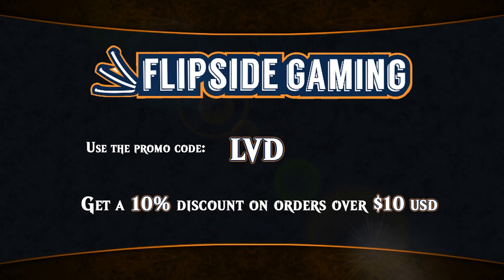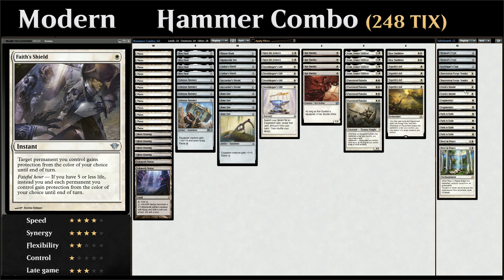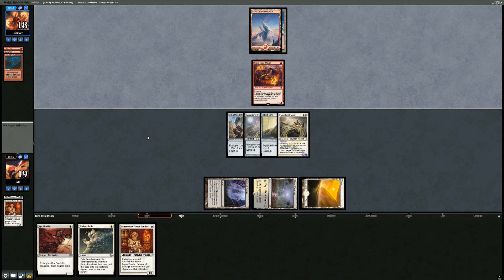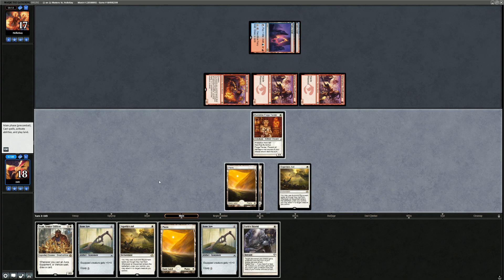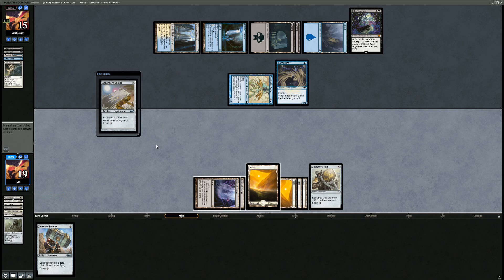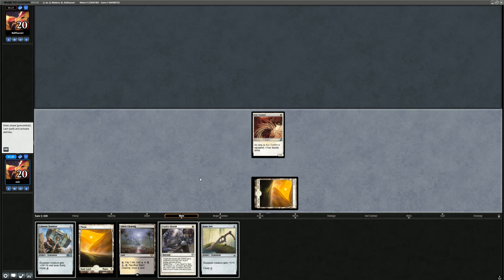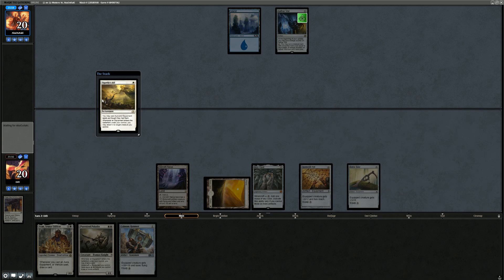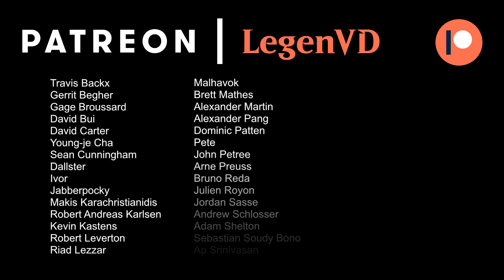Magic Online - Modern - Hammer Combo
Magic Online deck tech & gameplay with a Monowhite Equipment combo deck in Modern.

Match 1: 06:31
Match 2: 19:57
Match 3: 34:43